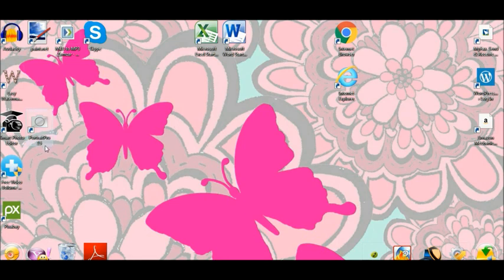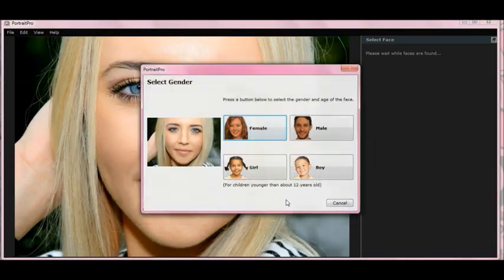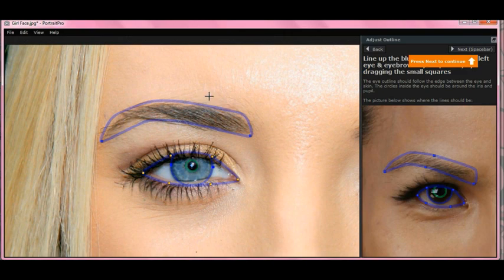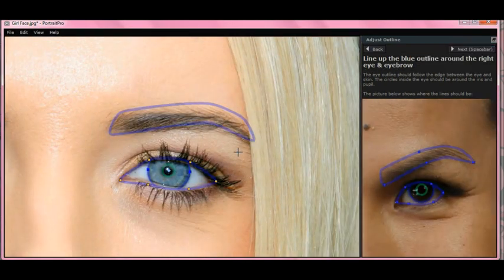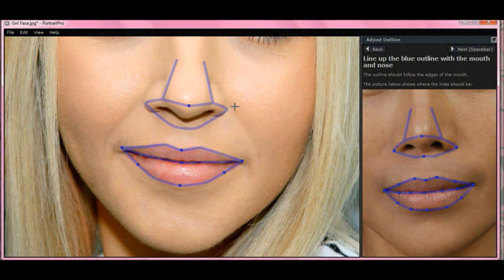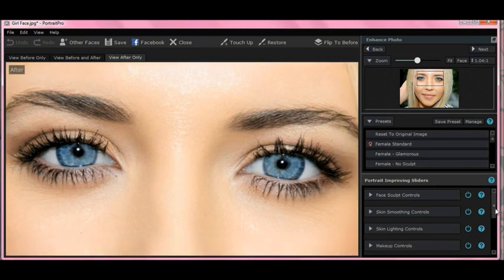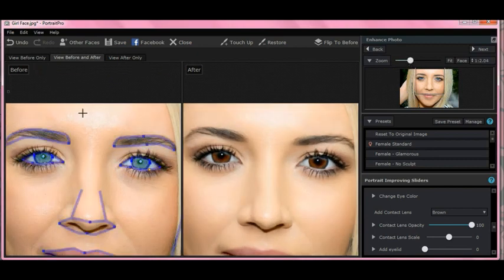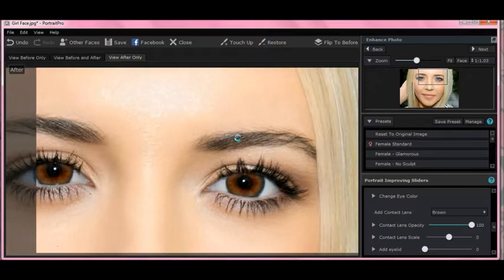PortraitPro 15 Blue Line Adjustment and Solving The Pupil Problem YouTube 2